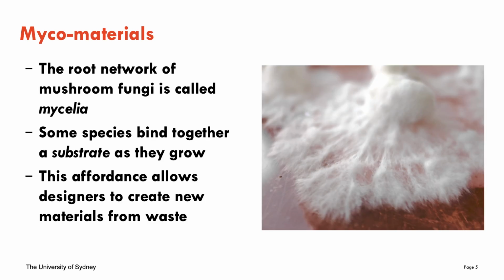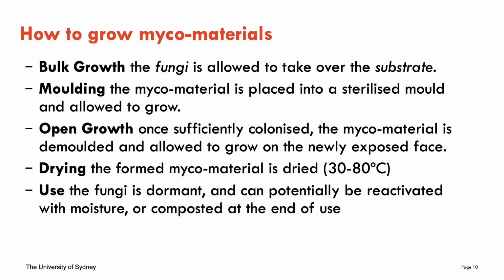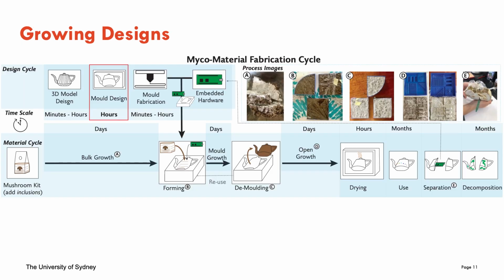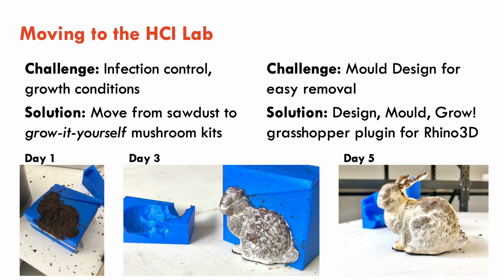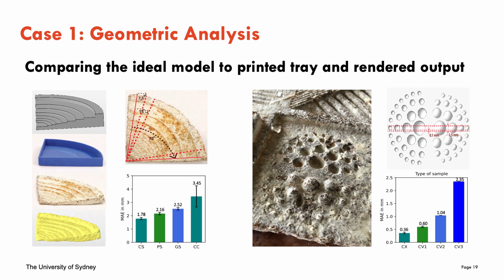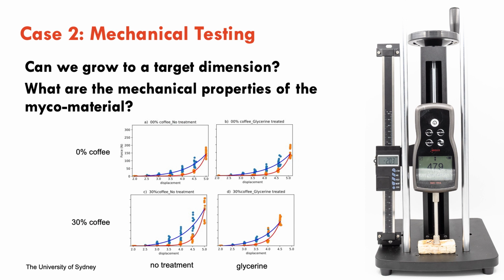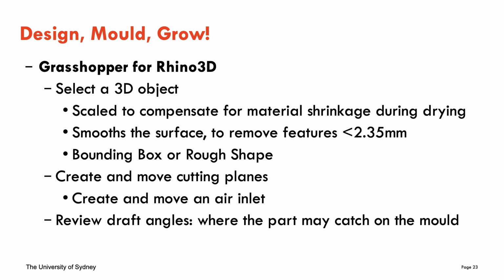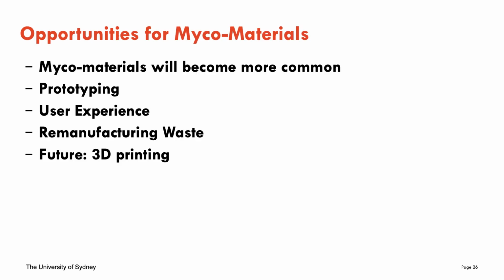Design, Mould, Grow!: A Fabrication Pipeline for Growing 3D Designs Using Myco-Materials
Phillip Gough, Praneeth Bimsara Perera, Michael A. Kertesz, Anusha Withana

Session: Wearables and Materials

There is a growing interest in sustainable fabrication approaches, including the exploration of material conservation and utilisation of waste materials. Particularly, recent work has applied organic myco-materials, made from fungi, to develop tangible, interactive devices. However, a systematic approach for 3D fabrication using myco-materials is under-explored. In this paper, we present a parametric design tool and a fabrication pipeline to grow 3D designs using the mycelia of edible fungi species, such as Reishi or Oyster mushrooms. The proposed tool is designed based on empirical results from a series of technical evaluations of the geometric and material qualities of 3D-grown myco-objects. Furthermore, the paper introduces an easy-to-replicate fabrication process that can recycle different organic waste material combinations such as sawdust and coffee grounds to grow mycelia. Through a series of demonstration applications, we identify the challenges and opportunities for working with myco-materials in the HCI context.